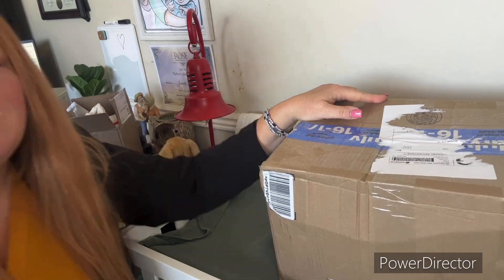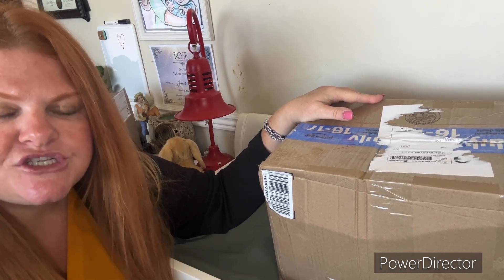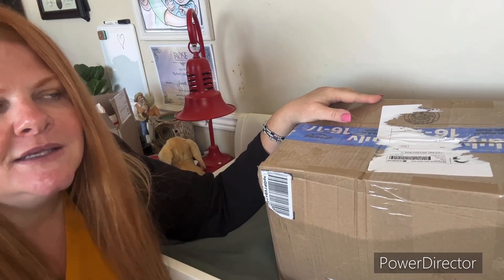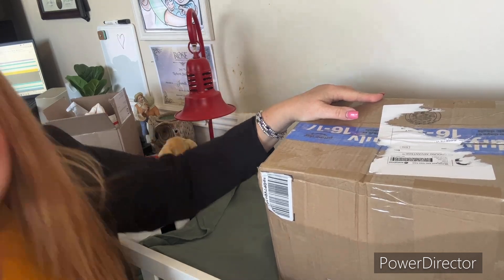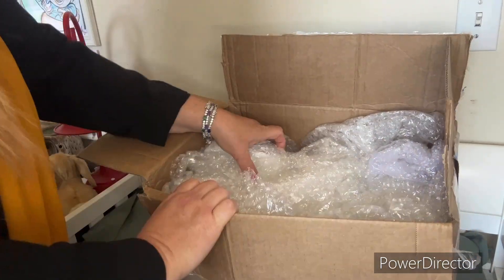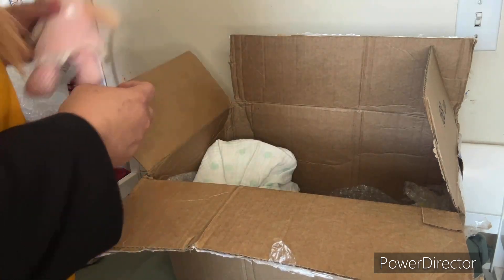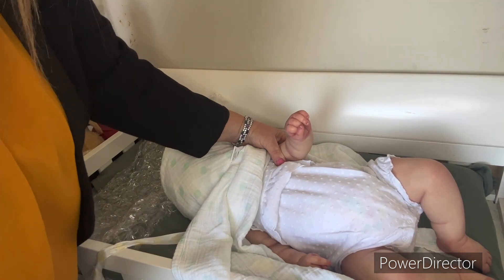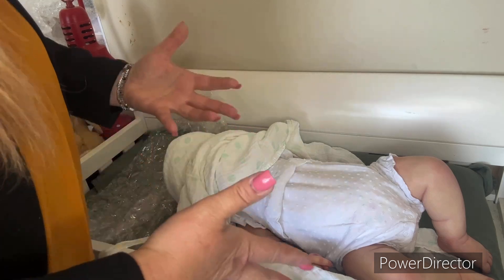Hi again 👋 !! I’m back 😃 Huge baby box opening 📦 and she’s a cutie!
To purchase dolls painted by me or from my personal collection